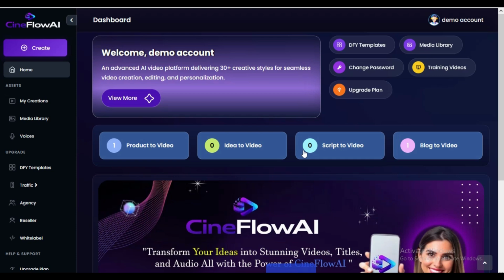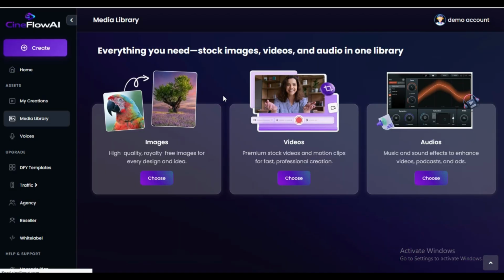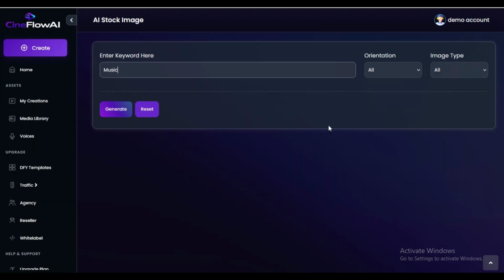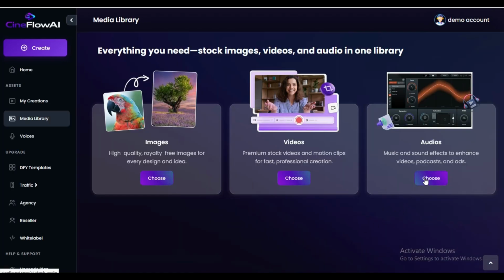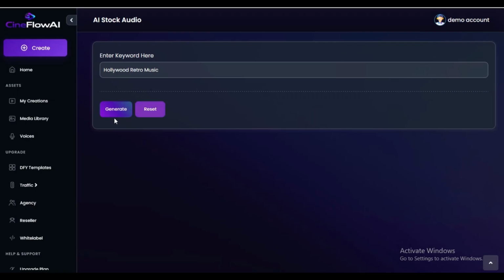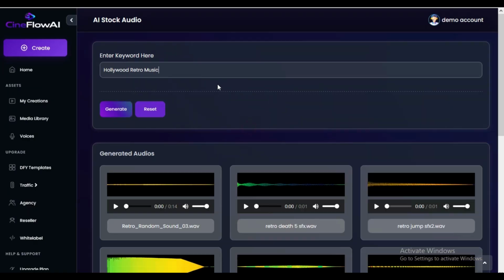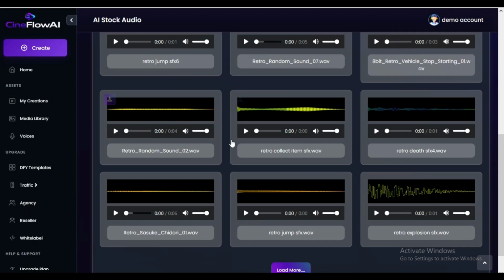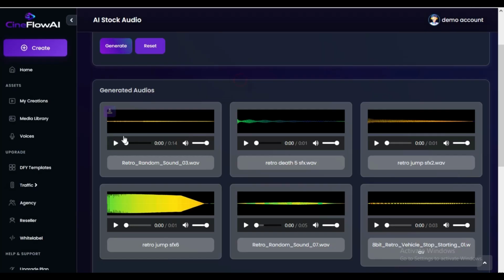How To Use Media Library In Cineflow AI